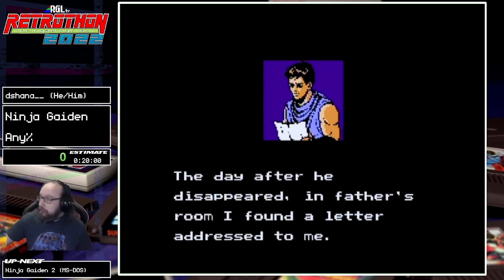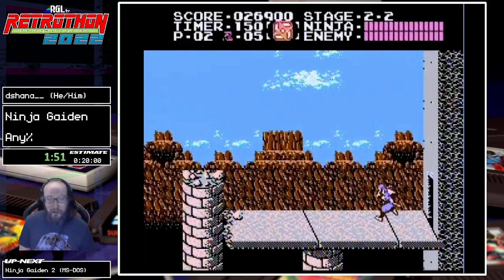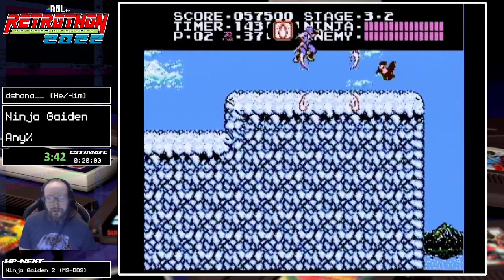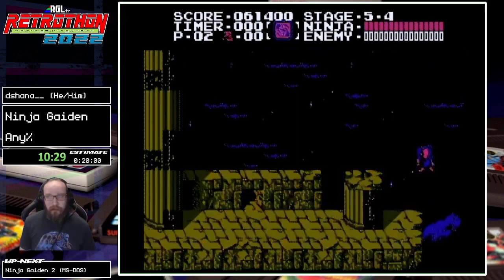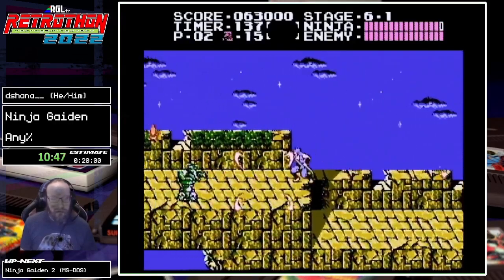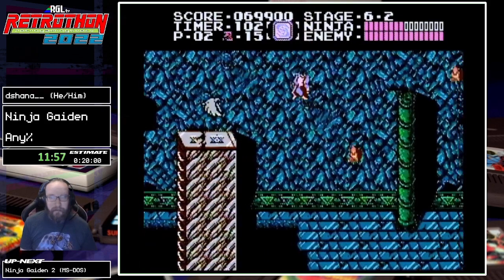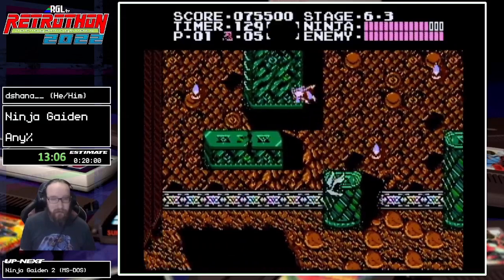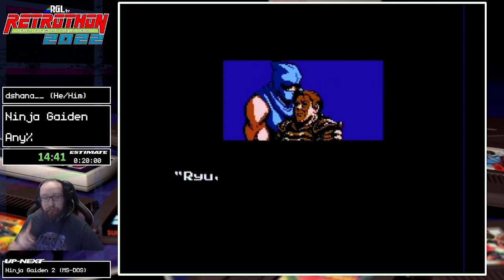RGLtv Retrothon 2022 - (184) Ninja Gaiden (any%) by dshana__